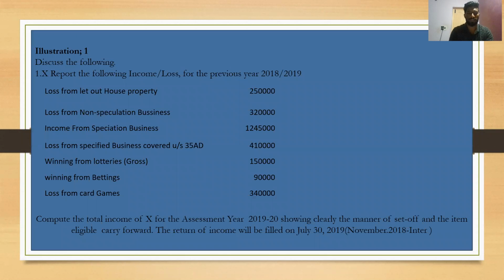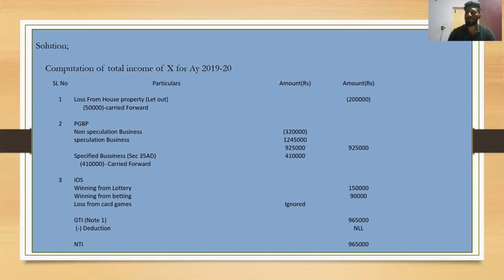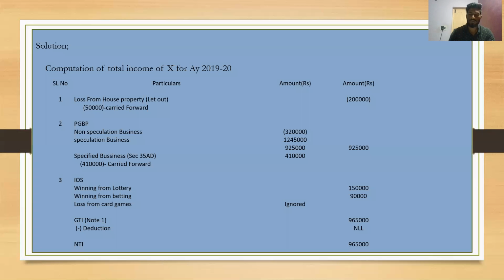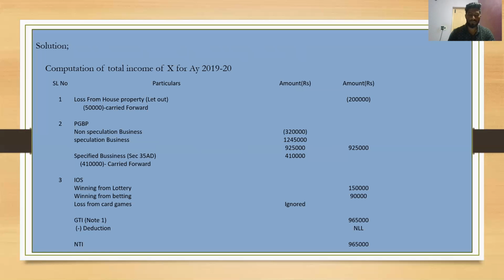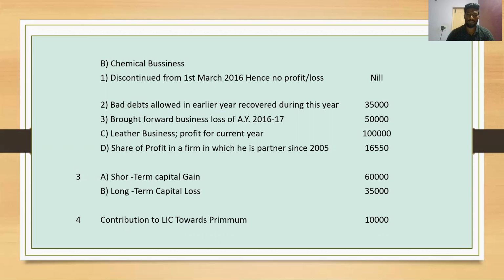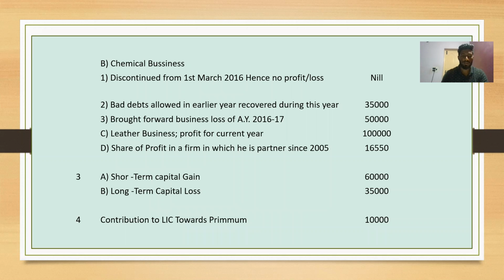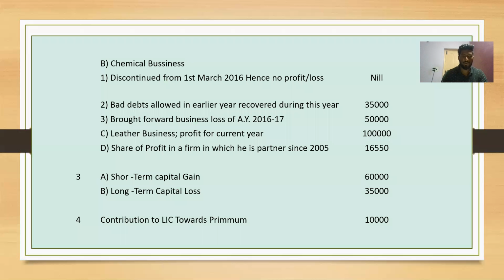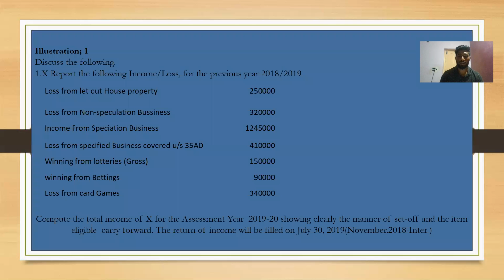Corporate Tax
Set-off and Carry forward of Losses